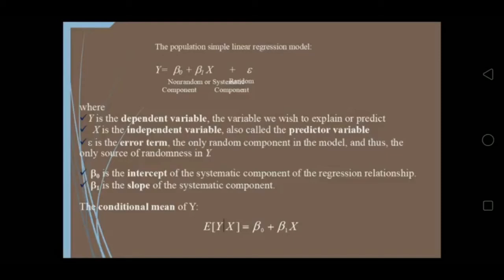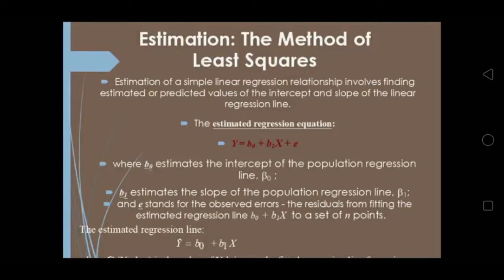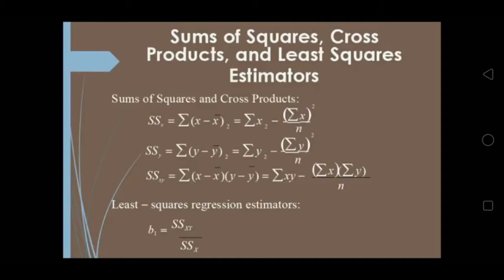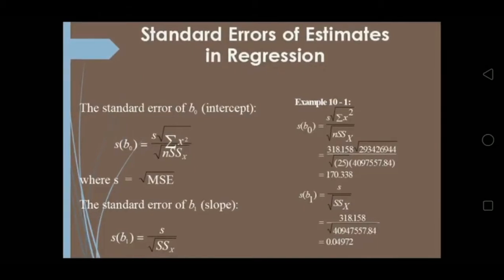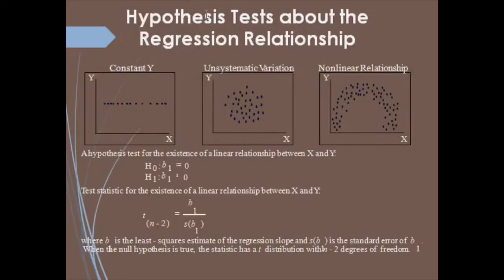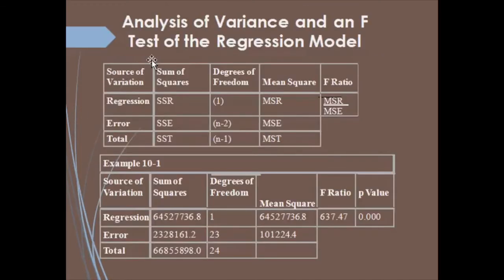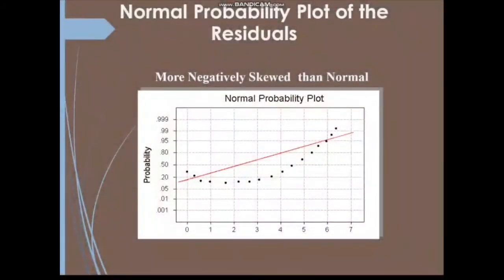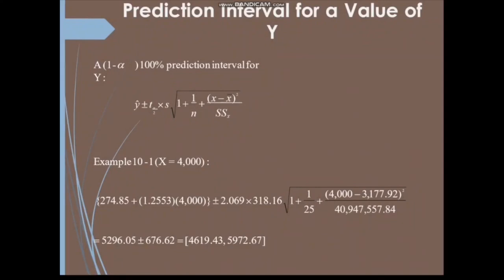Simple Linear Regression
Simple Linear Regresssion

Group members:
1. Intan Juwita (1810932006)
2. Nabila Rifqha R. (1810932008)
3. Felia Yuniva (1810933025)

Class: Industrial Statistic A
Lecturer: Yumi Meuthia

Industrial Engineering
Faculty of Engineering
Andalas University
Padang
2020